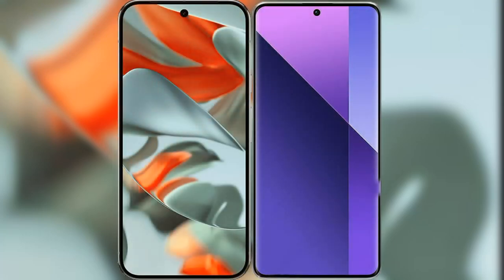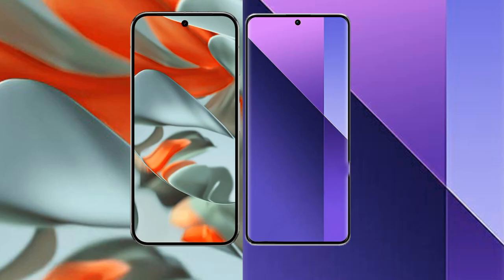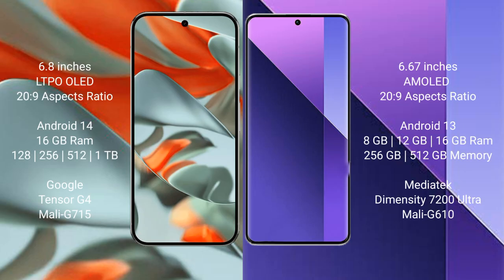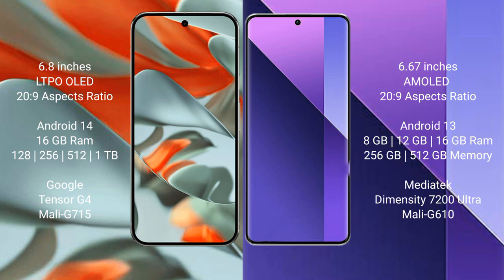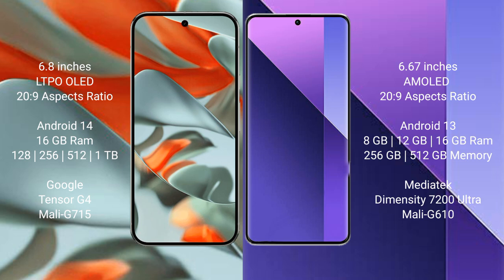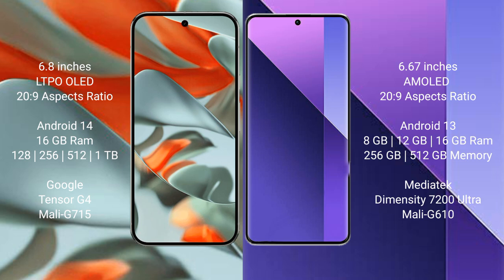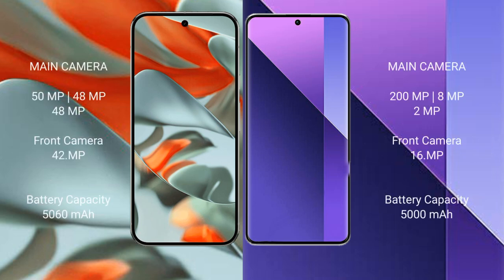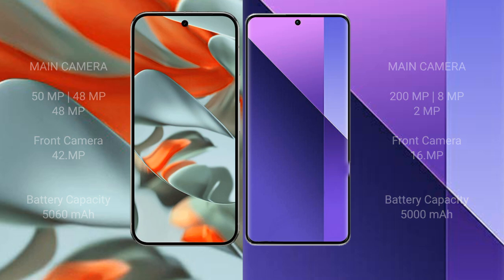Google Pixel 9 Pro XL vs Redmi Note 13 Pro Plus Review